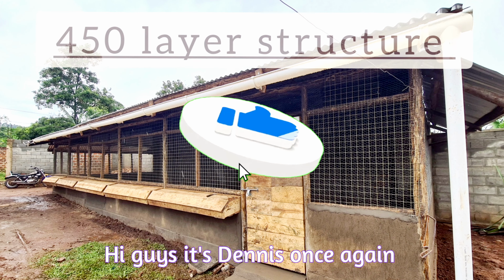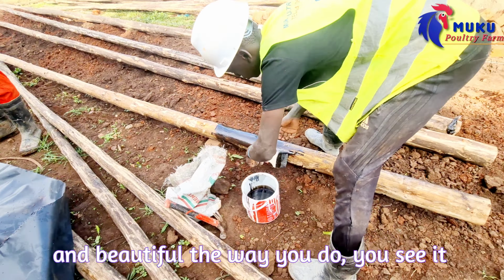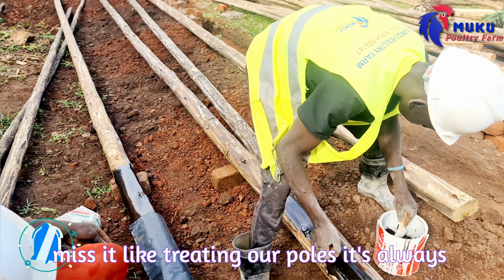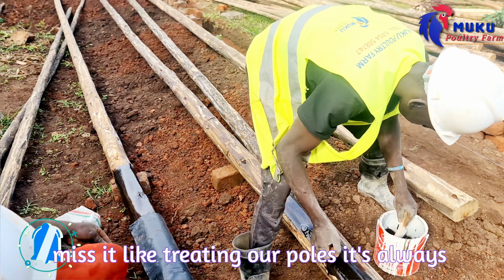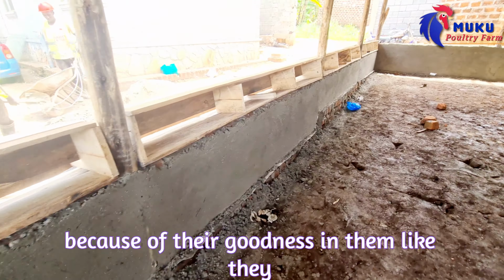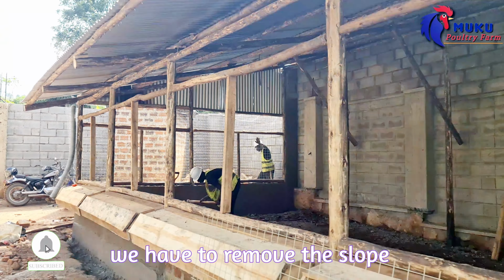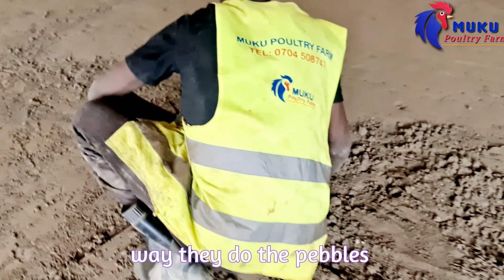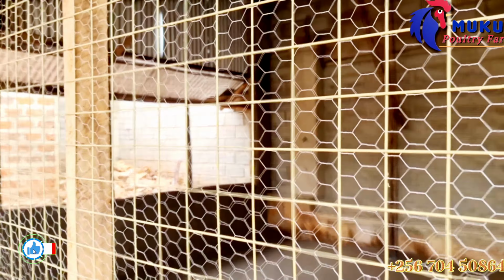450 layer chicken structure/coop step by step construction using African cheap materials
Step by step 450 Layer structure using cheap local methods. We are always trying our best to help farmers save as much money as possible during the construction of these coops, while giving standard nice and strong structure. if u have any inquiries or would need the same structure, u can find Muku at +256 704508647 or email at